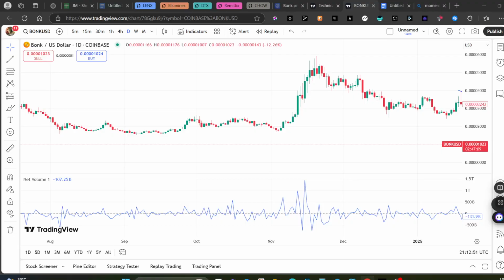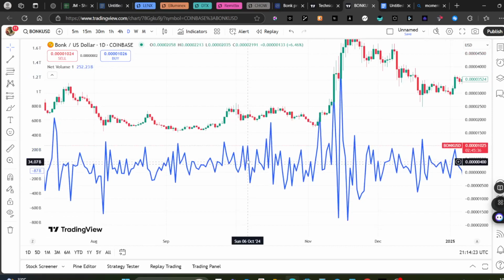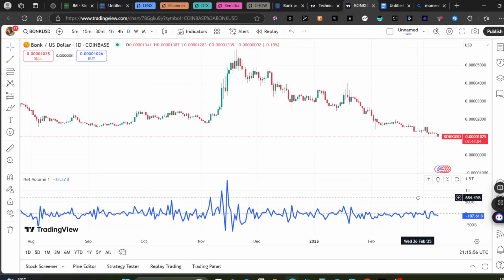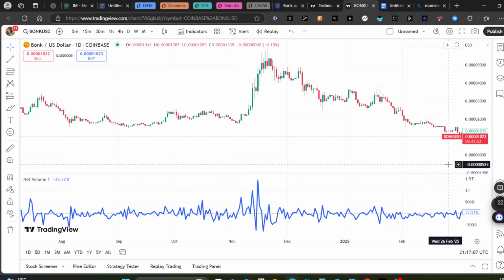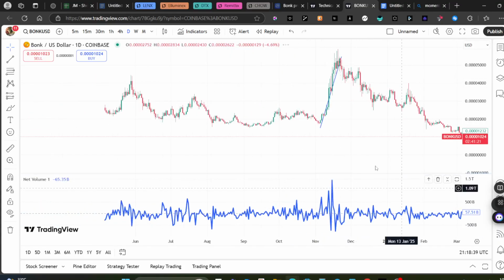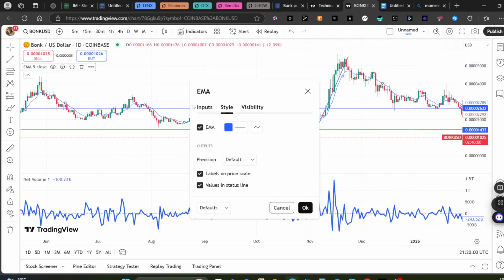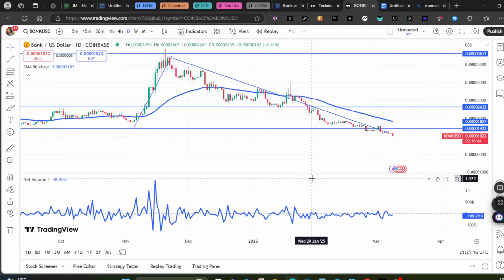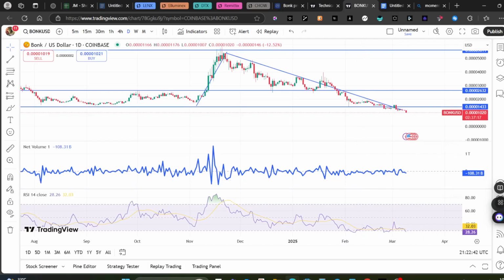Net Volume Indicator for MT5 Explained – The Secret to Understanding Market Sentiment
In today’s video, we’re going to dive deep into the Net Volume Indicator for MT5 and show you how it can transform your trading strategy. If you’re looking for a way to measure market sentiment and detect hidden buying and selling pressure, this is the indicator for you.

The Net Volume Indicator for MT5 is a powerful tool that shows the difference between buying and selling volume over a specified time period. By analyzing the net volume, traders can better understand market flow, identify trend strength, and anticipate potential reversals. It’s like having a pulse on the market’s true movement, giving you an edge when making trade decisions.

When the indicator shows positive net volume, it suggests that buying pressure is stronger, indicating potential uptrends. Conversely, negative net volume signals stronger selling pressure, which could mean the market is trending downward. This gives you a clear, visual representation of market strength.

Whether you’re trading in trending or range-bound markets, the Net Volume Indicator can provide valuable insights into where the market is headed. By using it in combination with other indicators, you can make smarter, more confident trade decisions.